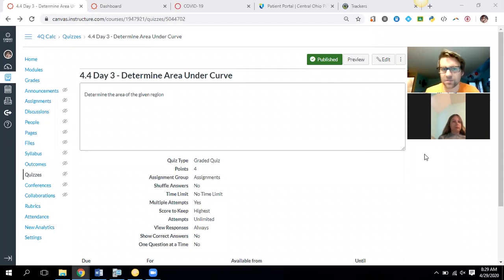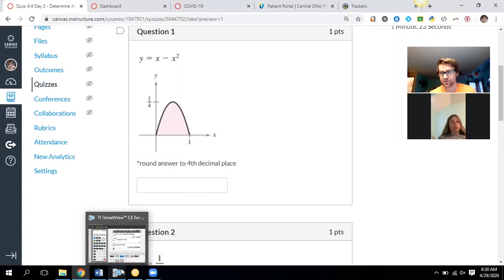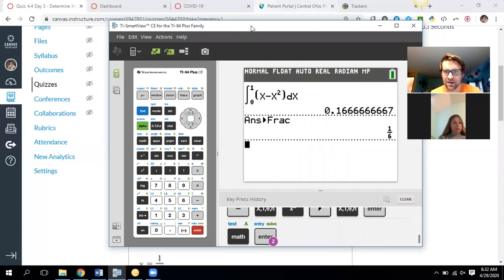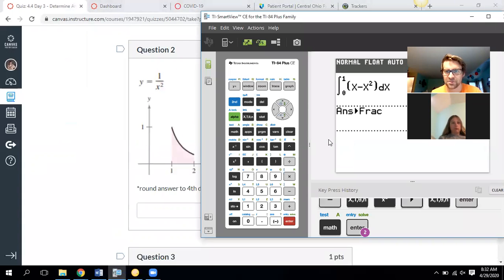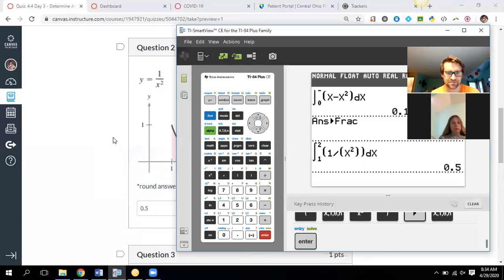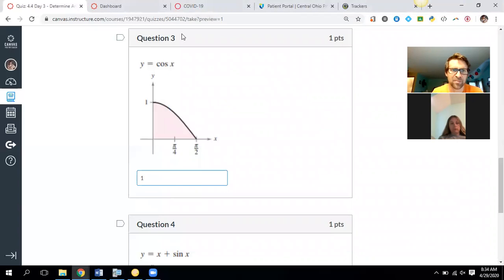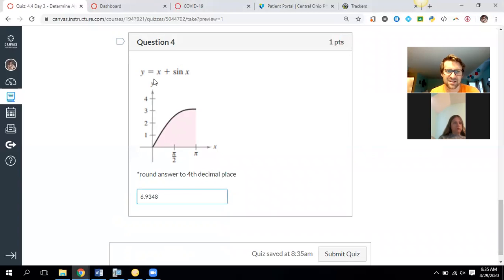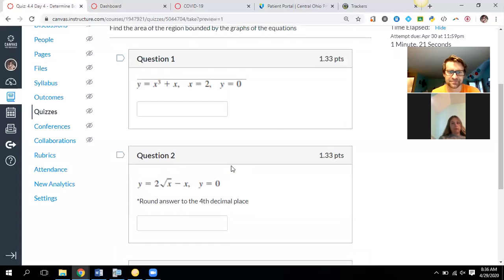4/29/20 Calculus Zoom Session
Mr Rysz
LHS
Caclulus
4.4 Determine Area Under Curve